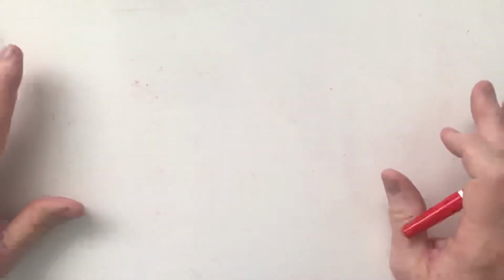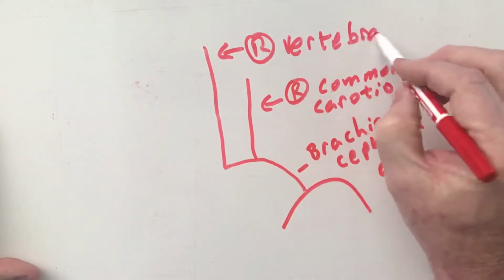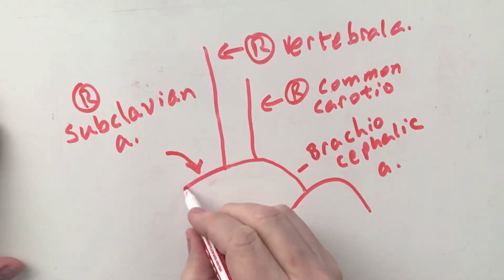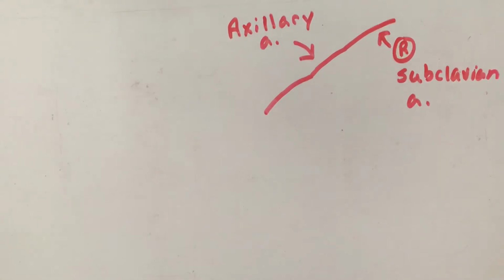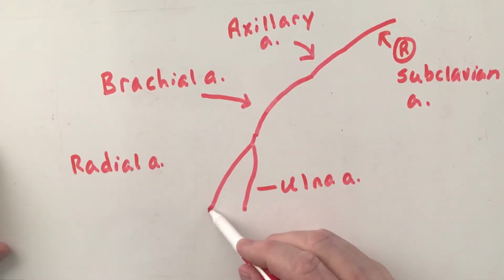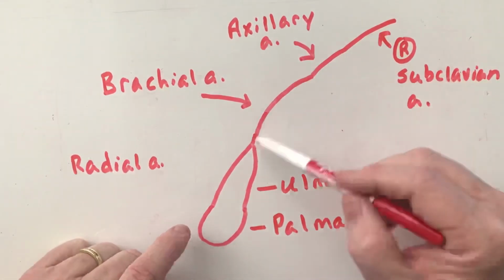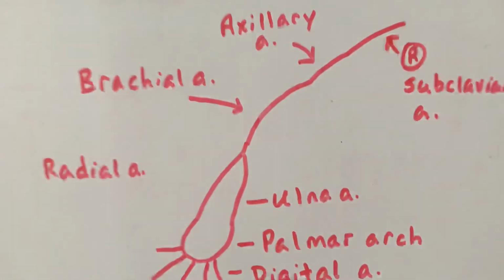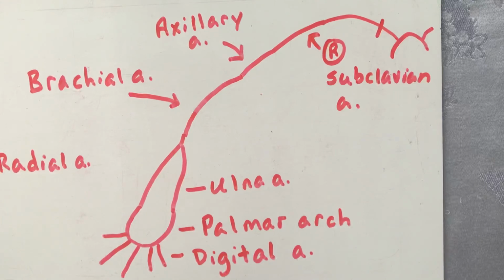Arteries of the upper extremity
Subclavian, axillary, brachial, radial/ulna, palmeris, digitalis arteries